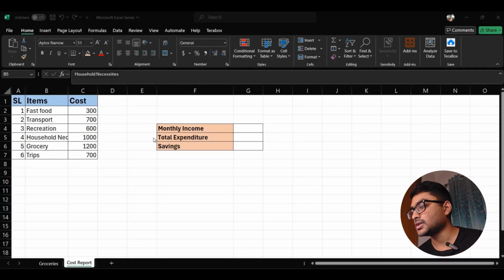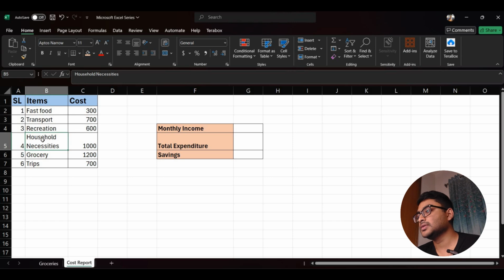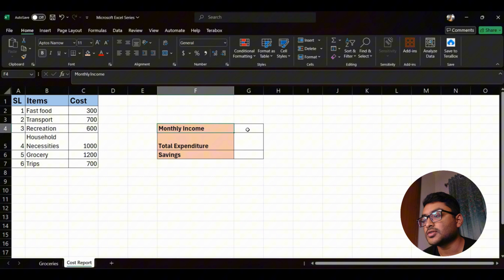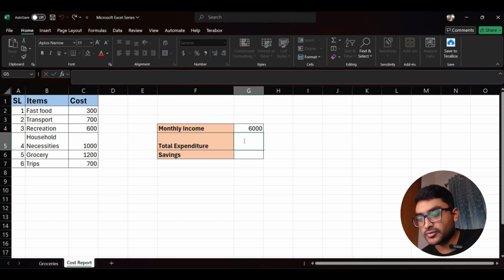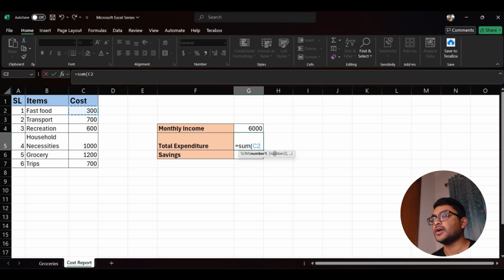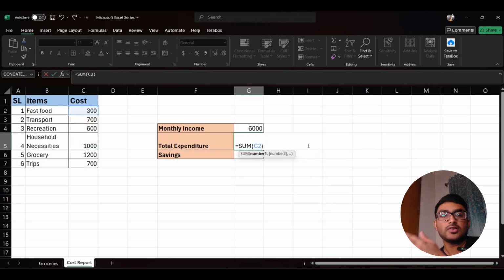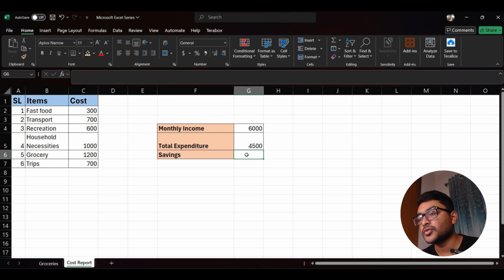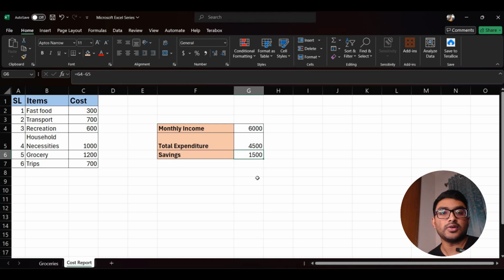Excel Shortcuts to Save You Hours Daily#Ep3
Excel Shortcuts to Save You Hours Daily

Boost Your Productivity with Time-Saving Excel Shortcuts

Tired of spending hours navigating and manipulating data in Excel? This video reveals a collection of powerful keyboard shortcuts that will dramatically increase your efficiency.

Learn how to:

Navigate quickly: Jump between cells, worksheets, and workbooks with ease.
Edit data with ease: Insert, delete, and format data effortlessly (including using the Wrap Text tool for improved readability).
Perform calculations faster: Utilize shortcuts for common formulas and functions, such as the SUM function.
Save time and reduce errors: Automate repetitive tasks with keyboard shortcuts.
Master these Excel shortcuts and unlock your true productivity potential.